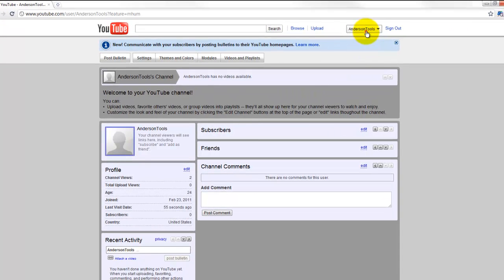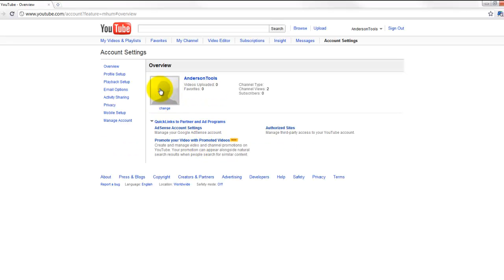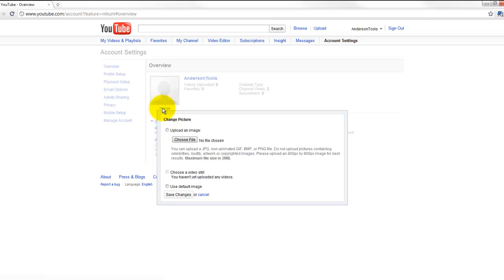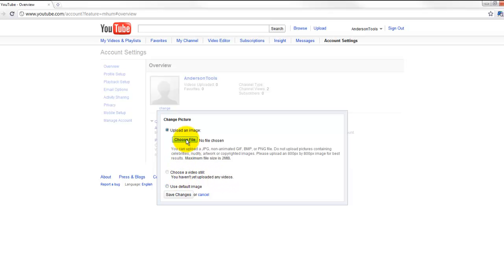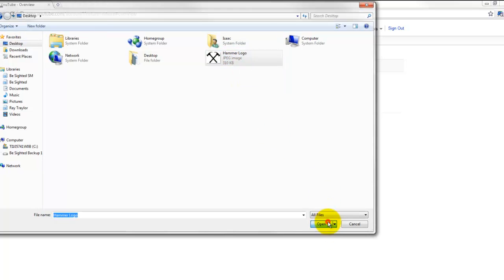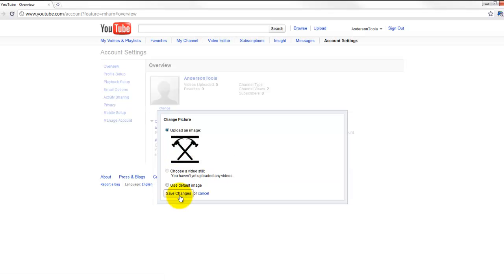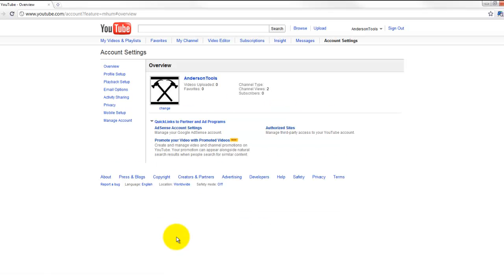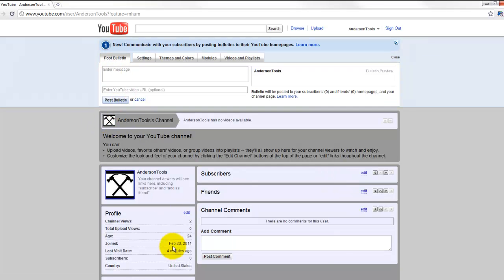How To Change Your YouTube Channel Icon - YouTube Tips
- Learn how to upload or change your YouTube Channel image.